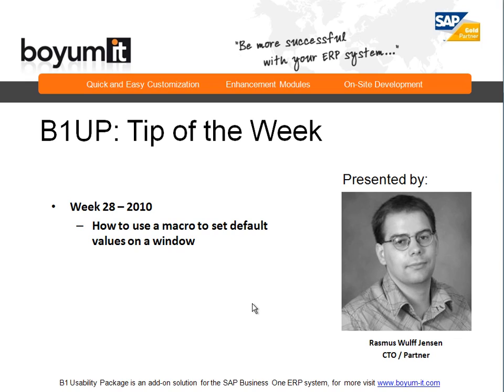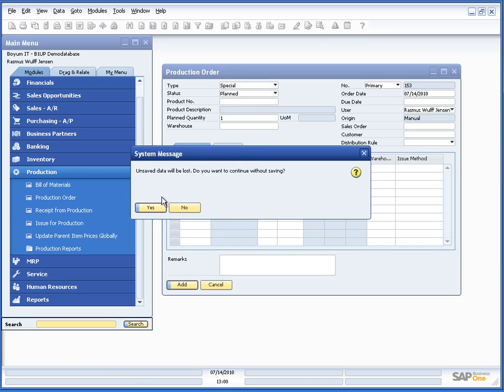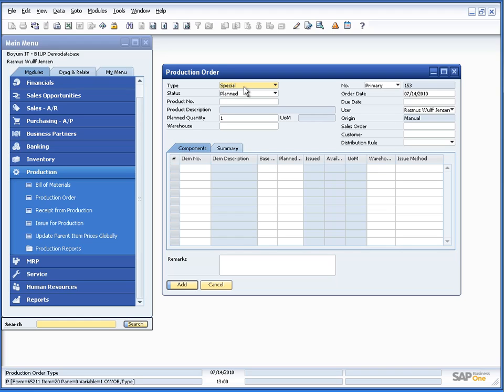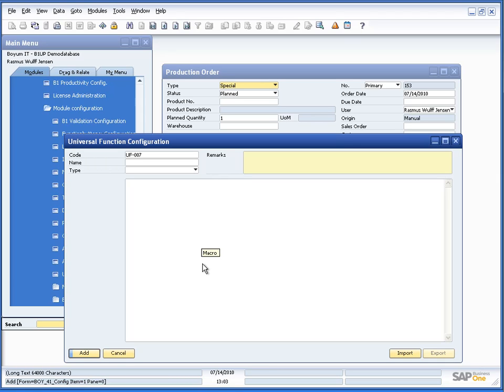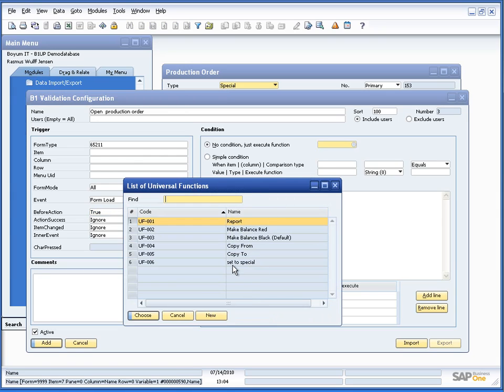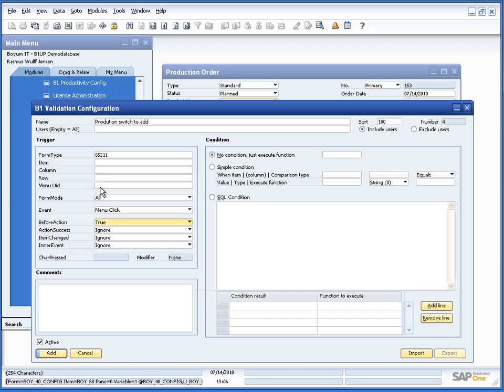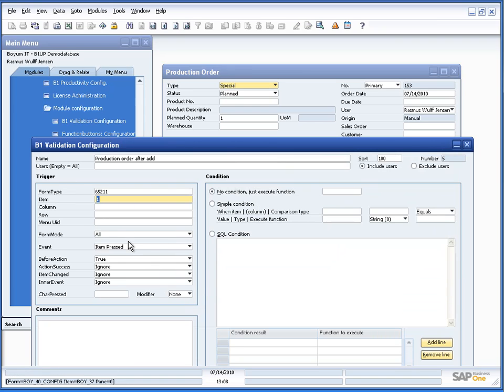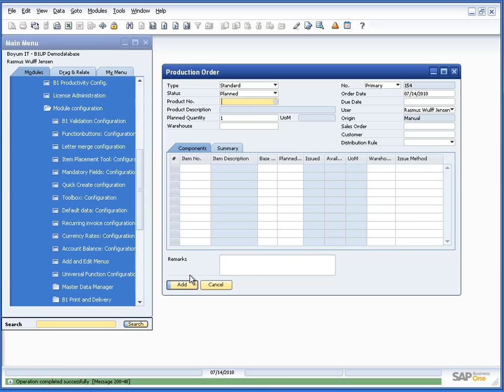How to use a macro to set default values on a window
Show you how to use a macro to set a windows default values